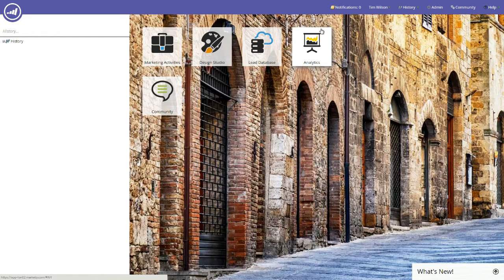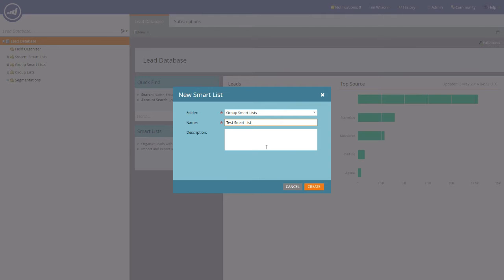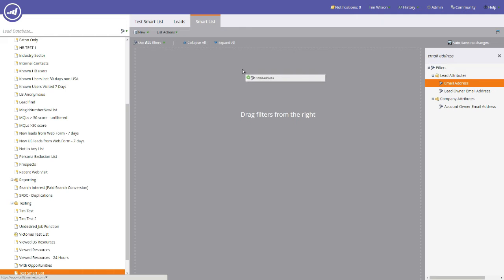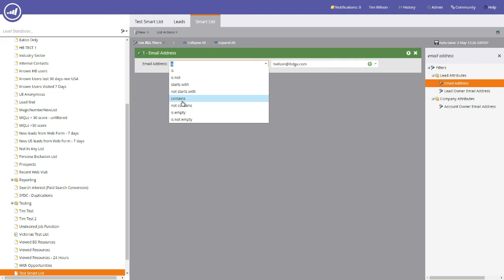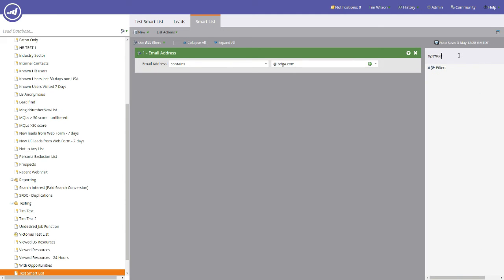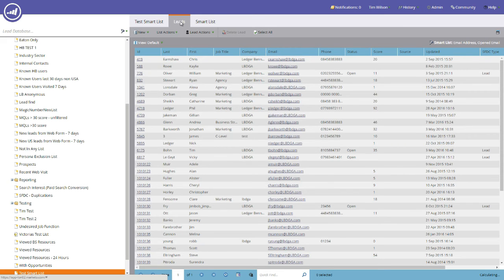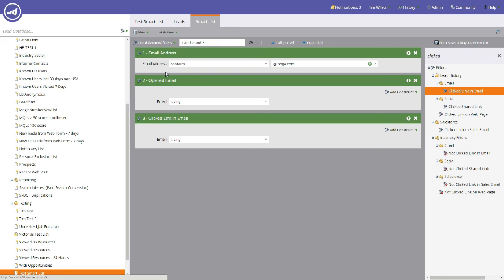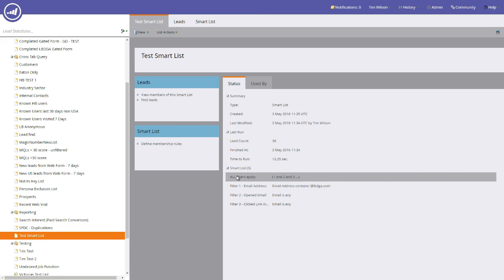Marketo - Creating a Smart List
A video in the Marketo 'how-to' series explaining why you should create Smart Lists within Marketo and how to do it.